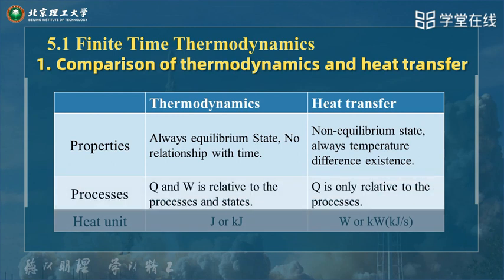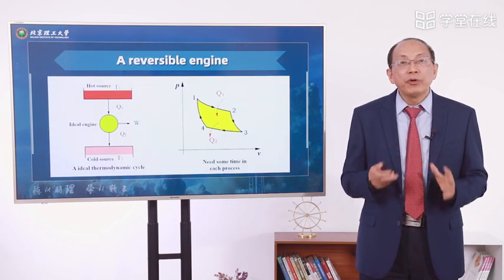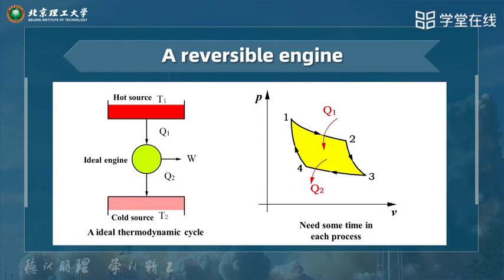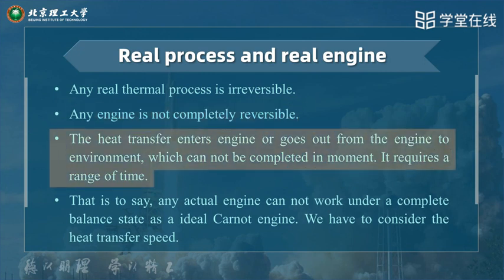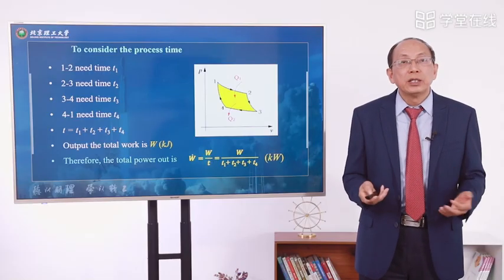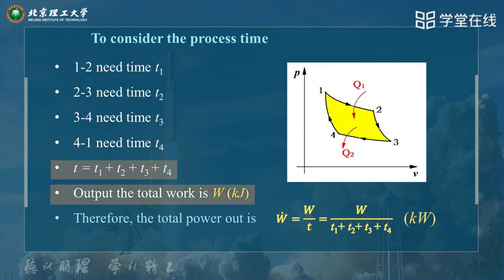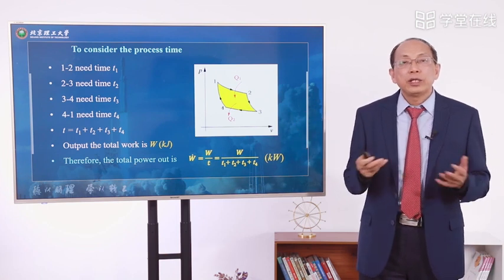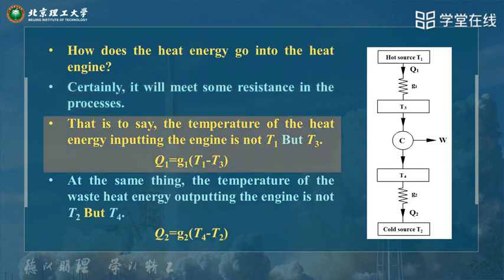27 5 1 1 Comparison of thermodynamics and heat transfer